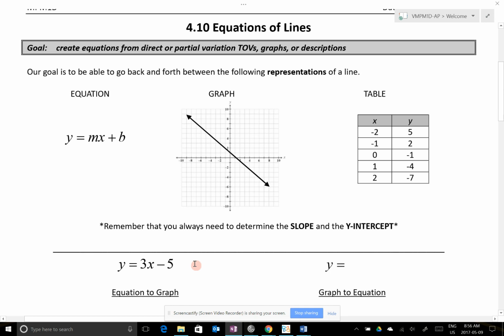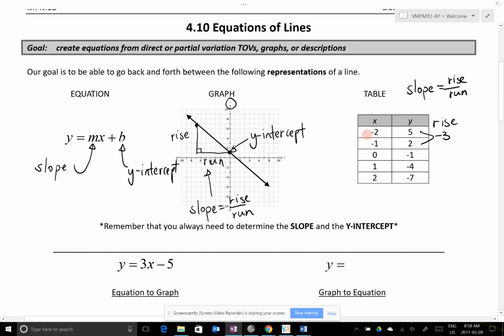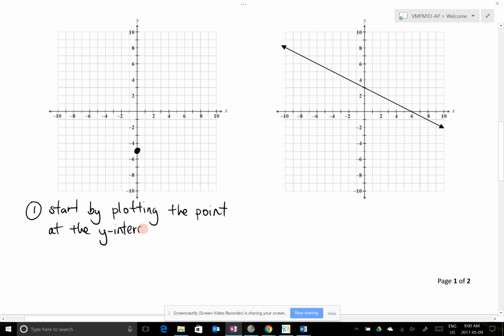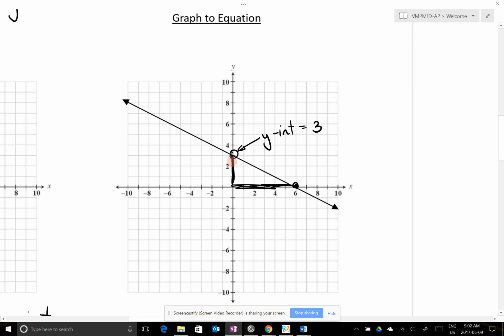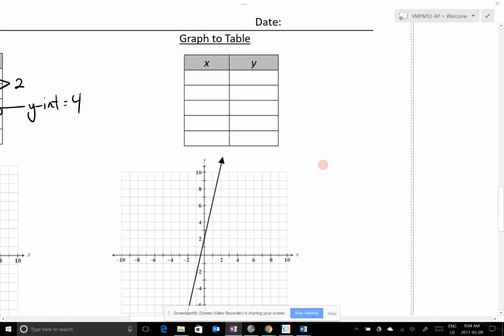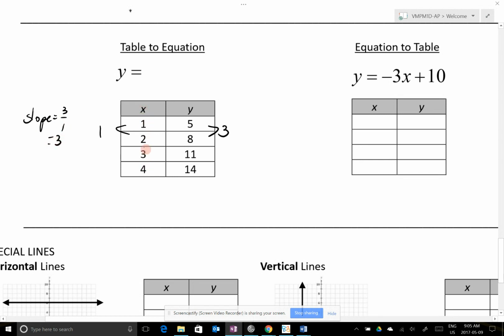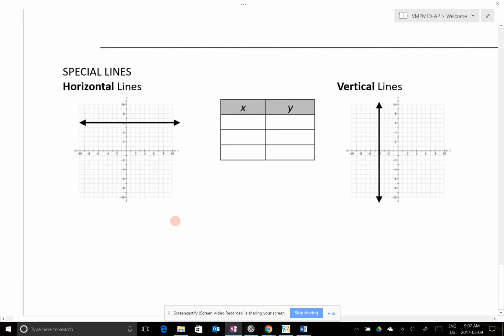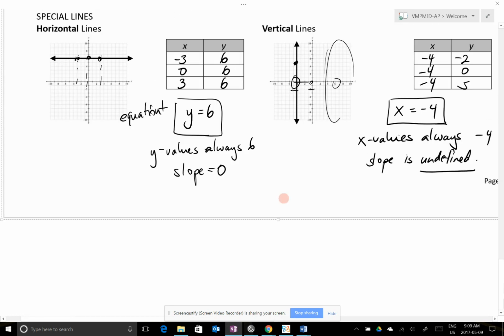MPM1D1 4 10 Equations of Lines